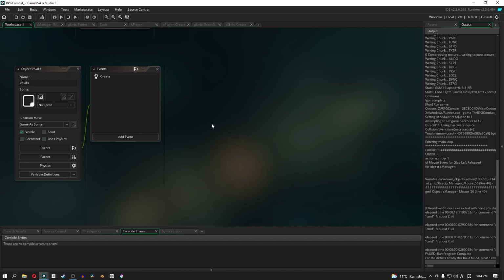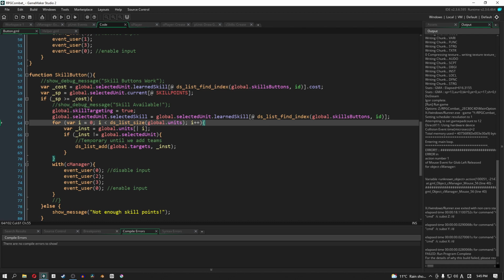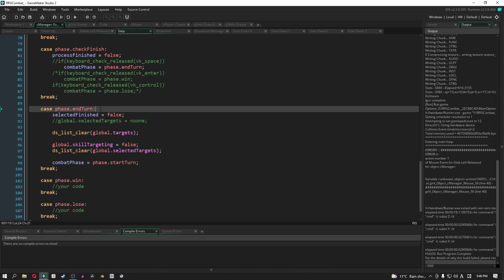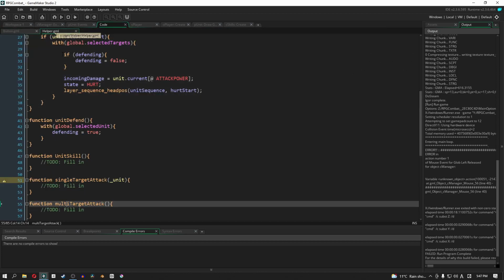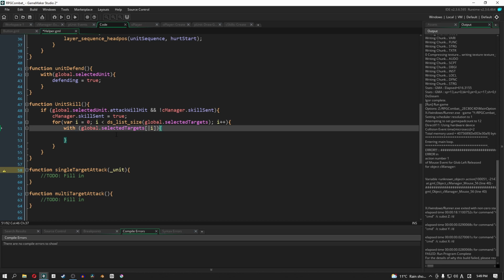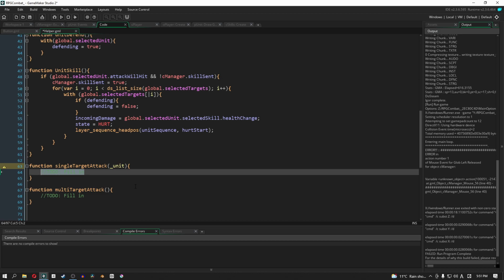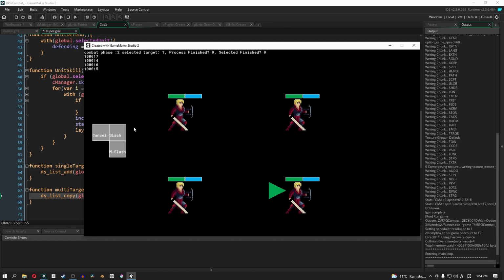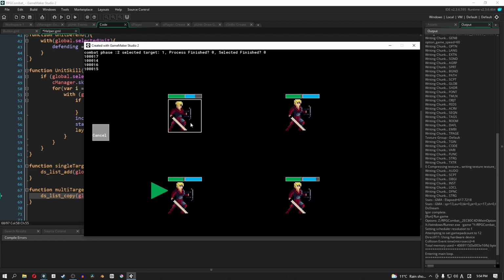[GMS2] Make a Turn-based RPG Combat System in GameMaker Studio 2 (p.38 Skills p6)| FunBox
We have *FINALLY* finished the skills section in our GMS2 RPG game!
Only one part left to go and we can get on with viewer requested videos.
This section fixes up the problems that came up in the last video so there's no need to worry.
The next and final step is to set up our unit teams! I'm going to update the graphics on this so everything looks really nice and pretty.
I'll also update the thumbnails so everything looks more appealing for new viewers.

Timestamps:
00:00 Intro
00:44 Minor fixes
01:55 cManager fix
03:07 UnitSkill
04:30 SingleTarget
04:45 MultiTarget
05:19 Test
06:50 Finish